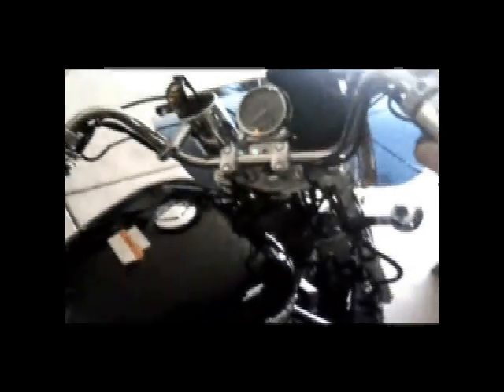2004 Honda Shadow Spirit 1100 Exhaust Holesaw Modification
NOTE: this is not a "how-to". Just showing you the difference in sound. Using a 2-1/8" holesaw, you can drill out the baffles on your Honda Shadow to get a little more rumble than the factory "sewing machine" sound. Use plenty lubricant when you cut, and pliers to pull out the baffles after you cut through. The whole mod only takes about 5 minutes (with a new holesaw). Not as nice of a sound with new pipes, but better than stock until you can get them.